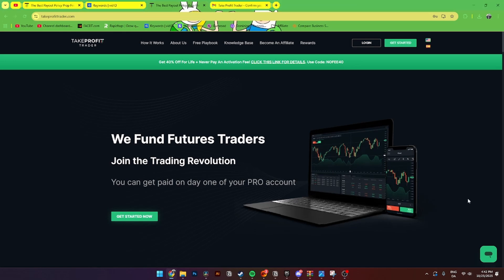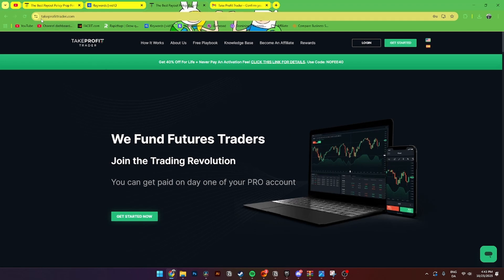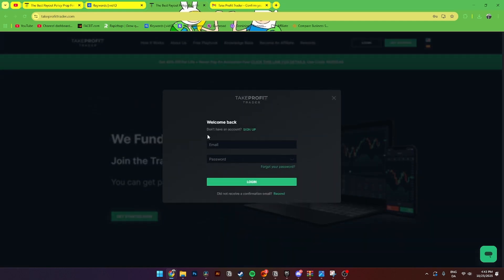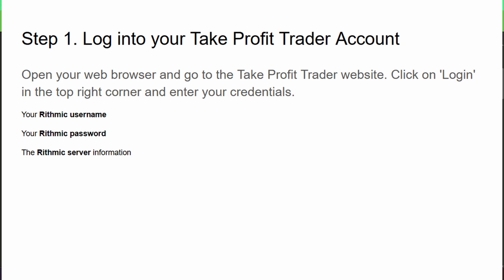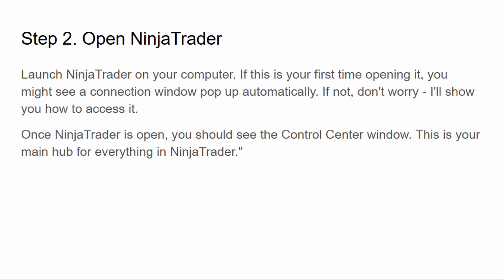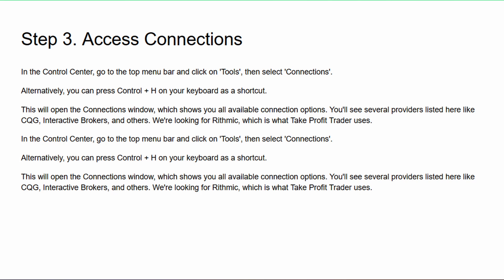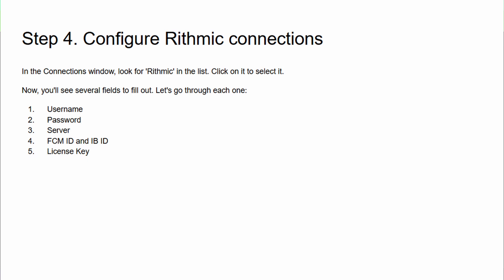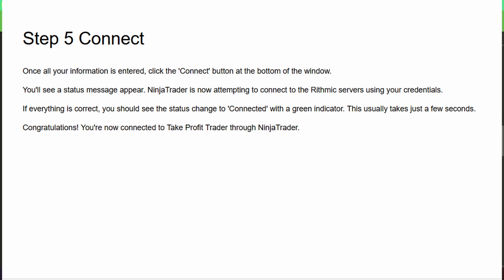How To Connect Take Profit Trader To Ninjatrader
In this video I will show you step by step how to Connect Take Profit Trader To Ninjatrader. This guide was made so even beginners can learn how to How To Connect Take Profit Trader To Ninjatrader.